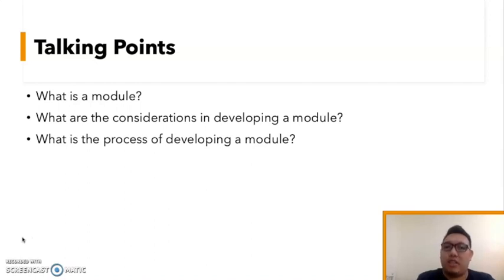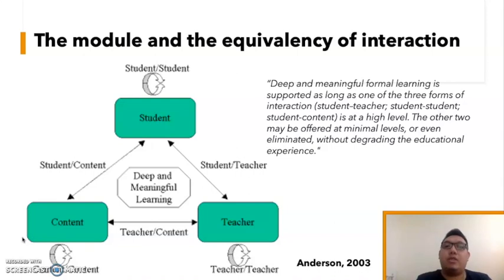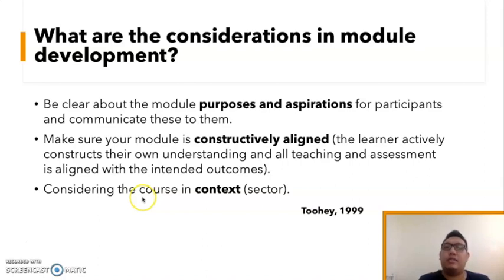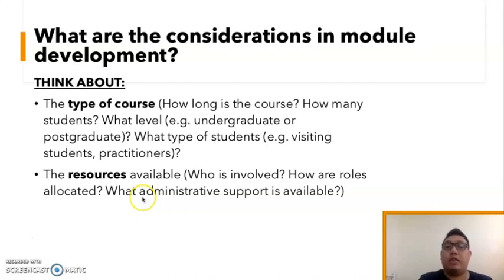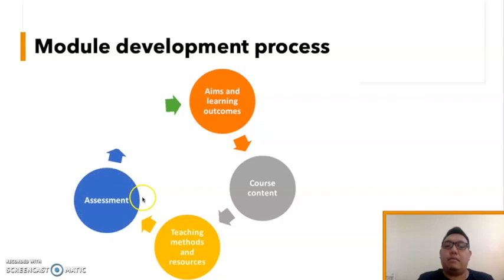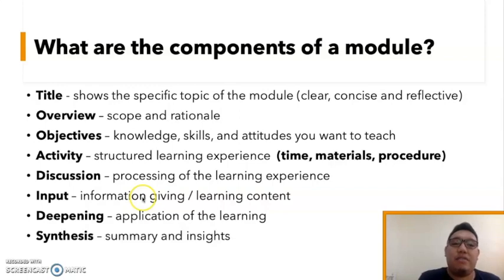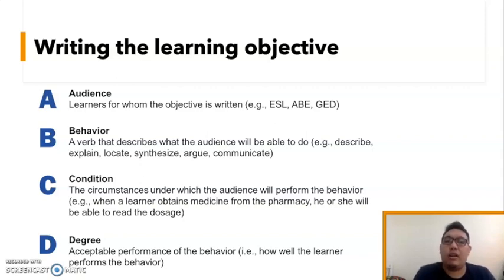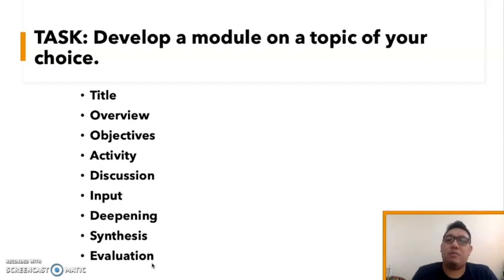Module Development for Practicumers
This material is for HUME198 practicum students of DHFDS-CHE, UPLB.